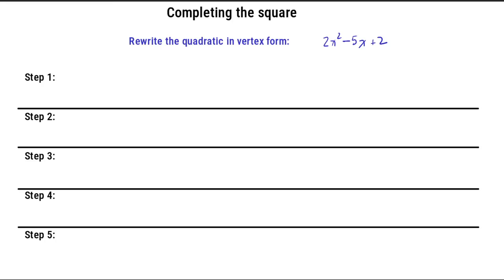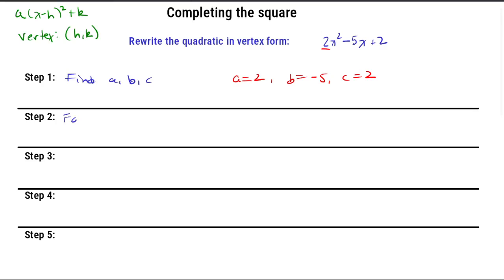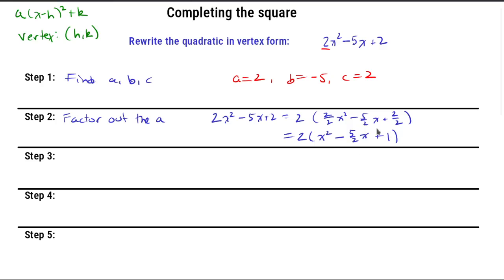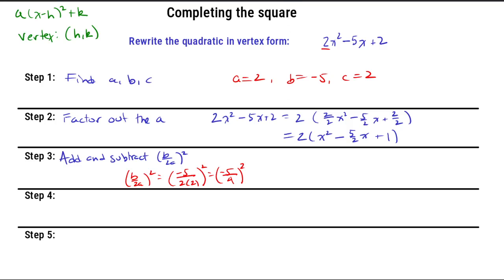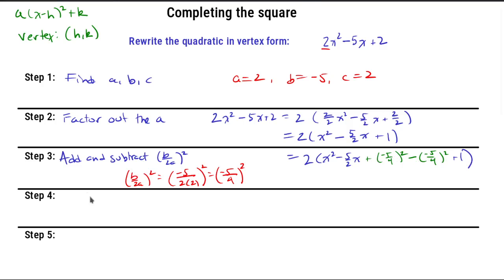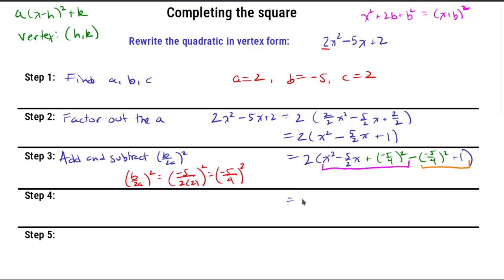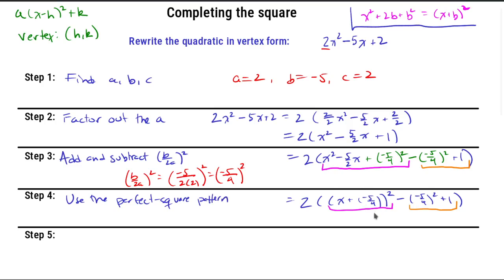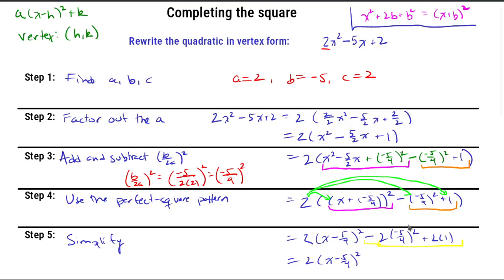Completing the square with a not equal to 1: first example